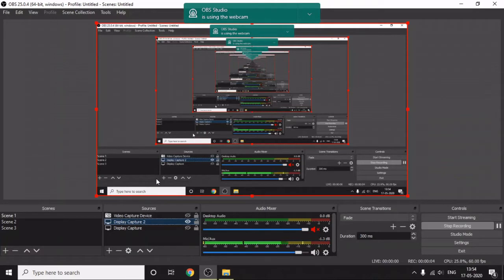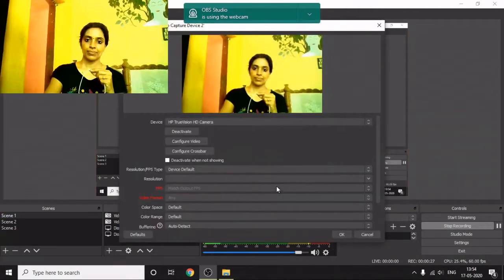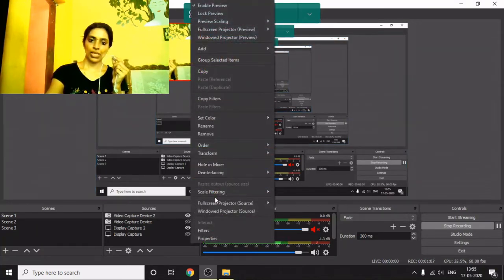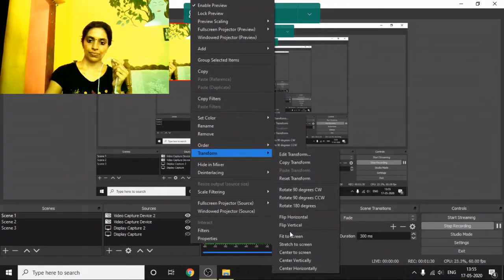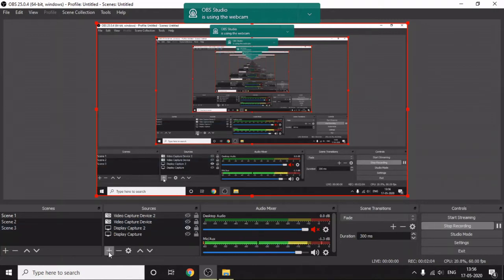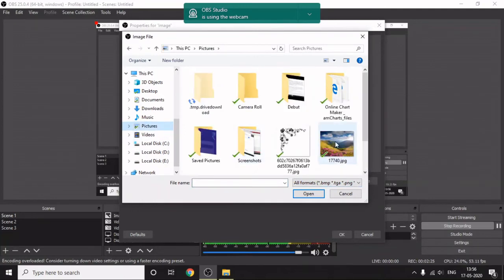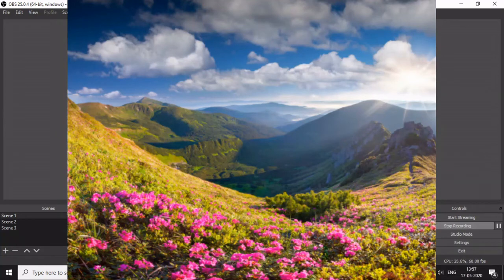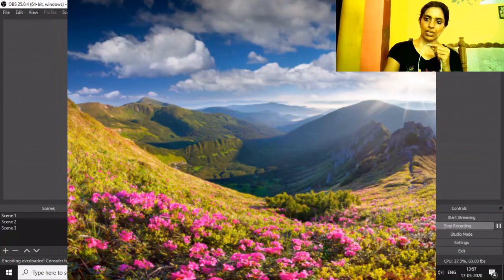OBS Tutorial Part 3